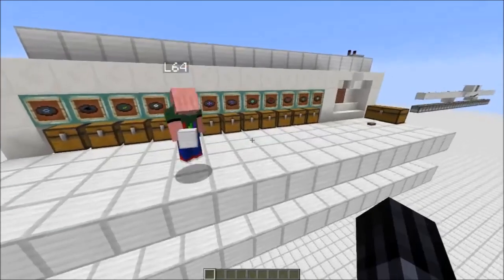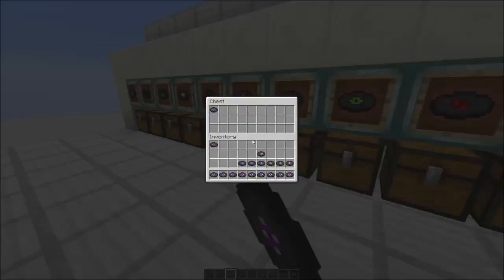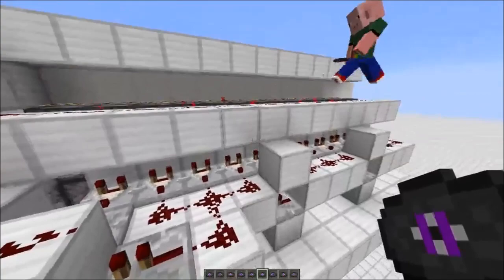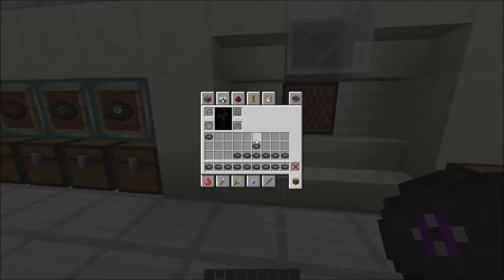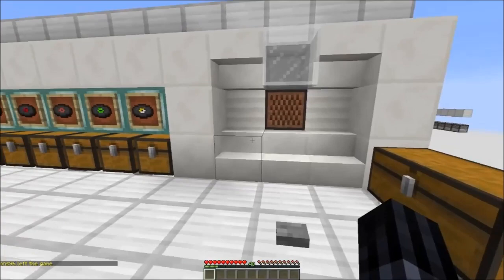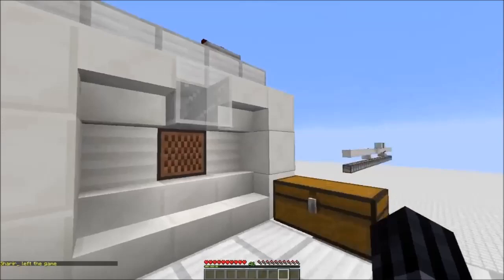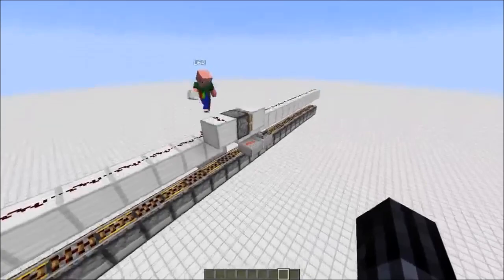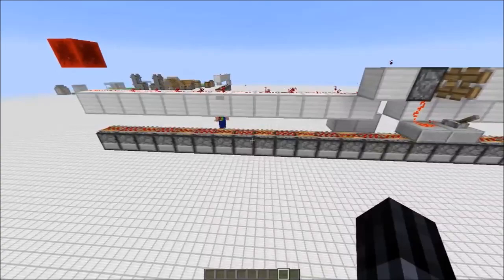SciCraft's useless contraptions #2: Instant Record Sorter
sorts records very fast.